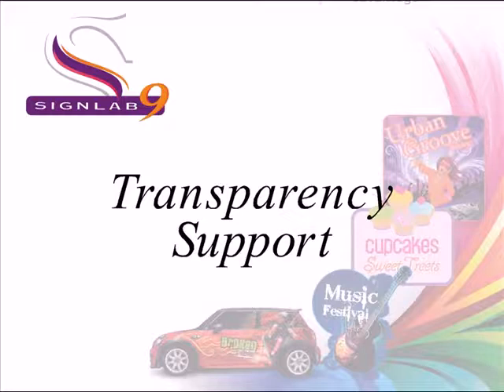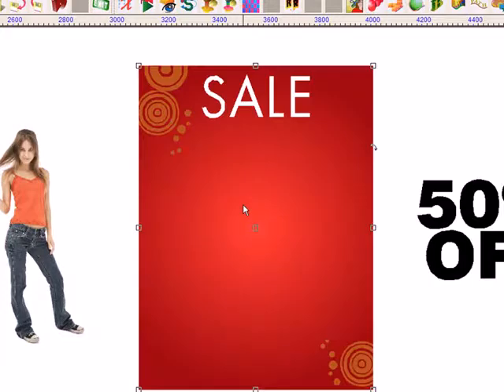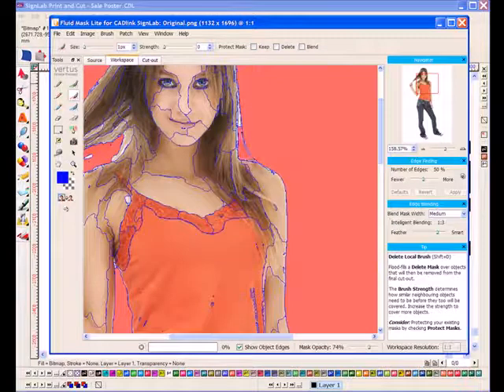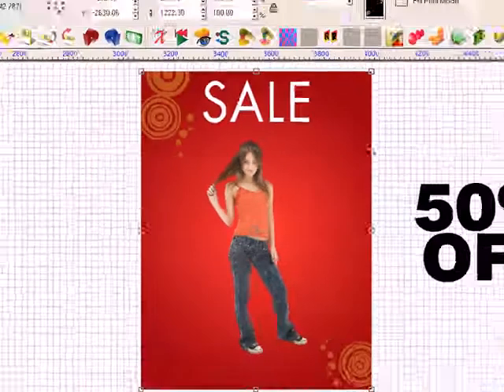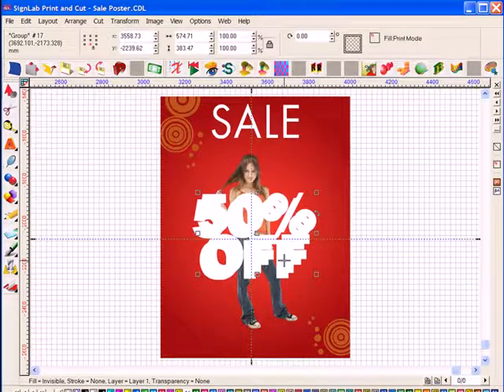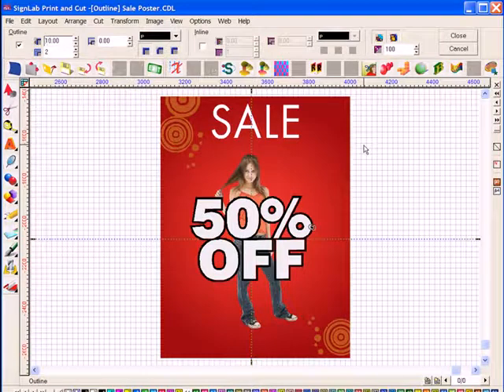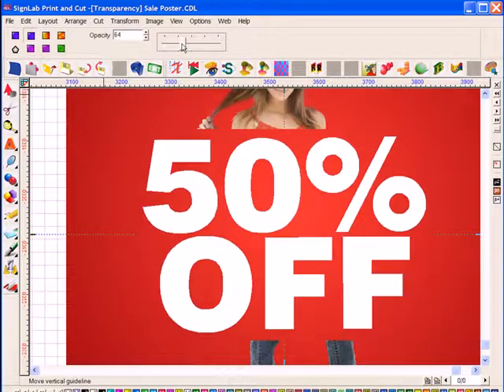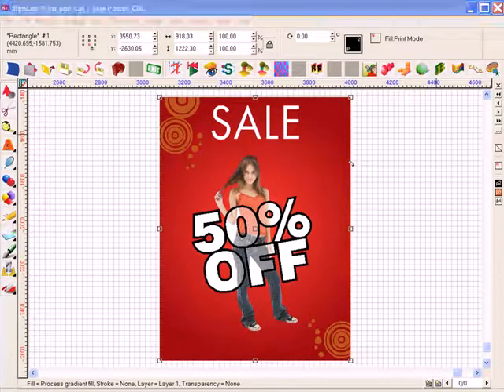SignLab - Training Tutorial Transparantie | Tripa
Trainingvideo voor het gebruik van transparantie in SignLab.